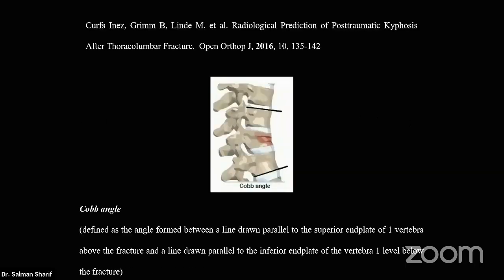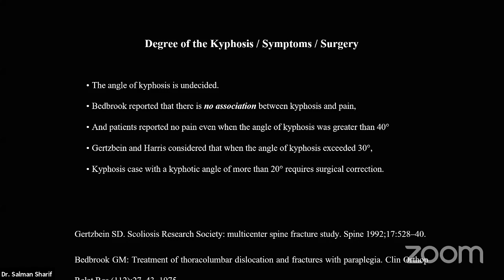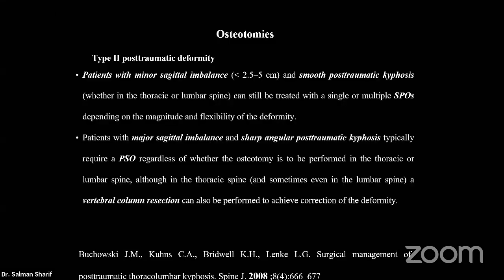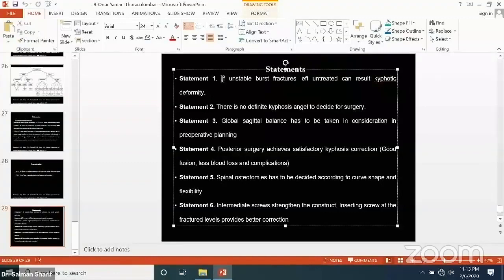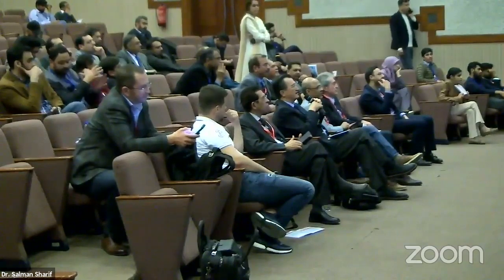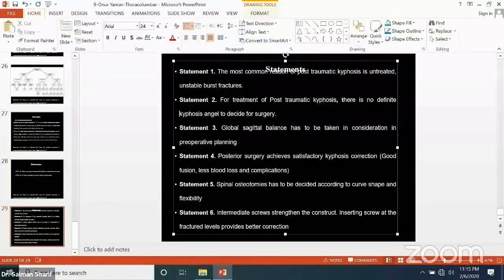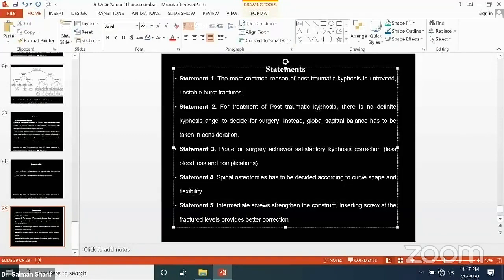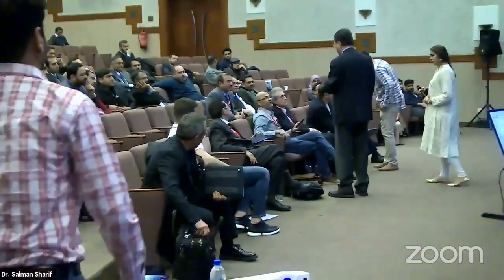10 Posttraumatic kyphosis after TL fractures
Karachi Spine 2020
6-8th February

Prof. Onur Yaman
Associate Professor of
Neurosurgery KOC University
Hospital, Istanbul, Turkey